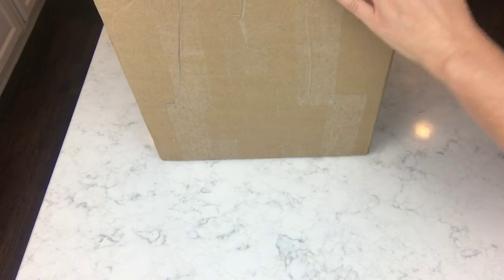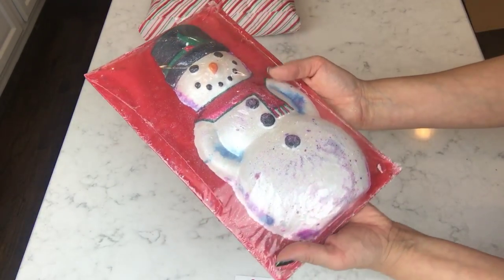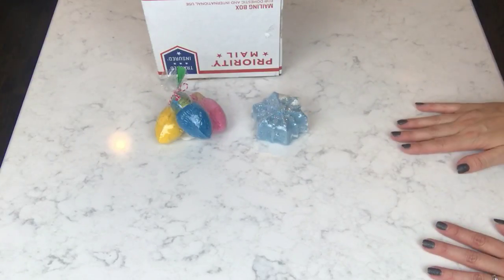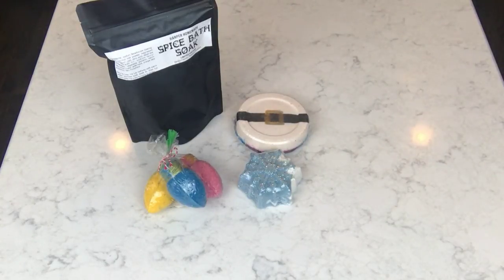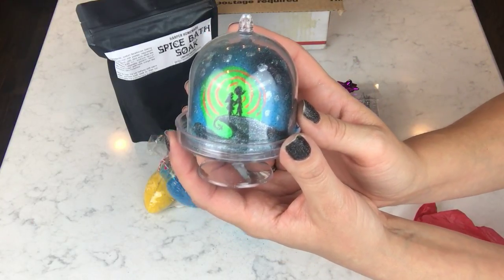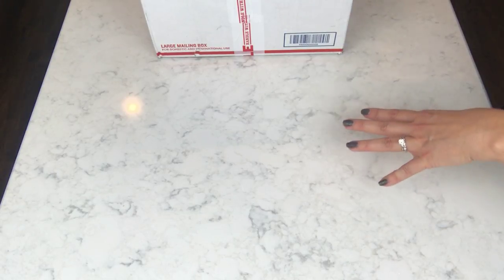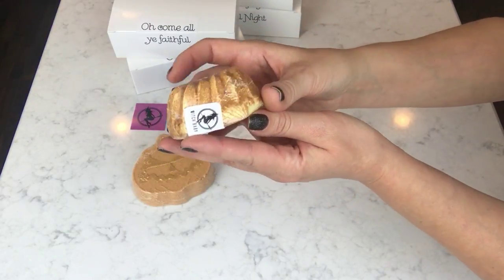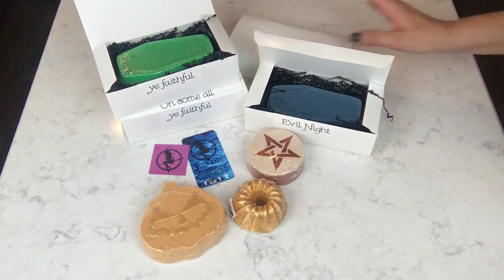HOLIDAY BATH BOMB UNBOXINGS!! Sweet Shop Of Horrors, Witch Baby, Fizz The Love *2017 Christmas Haul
Hi guys! I hope you enjoyed today’s haul & unboxing of so many awesome Holiday & Christmas bath bombs. I can’t wait to get to these demos!!

Links to the shops are listed down below!

*SWEET SHOP OF HORRORS

*WITCH BABY SOAP

*ROCK & OIL BATH AND BODY

*HARPER HOMEMADE COSMETICS

*FIZZ THE LOVE